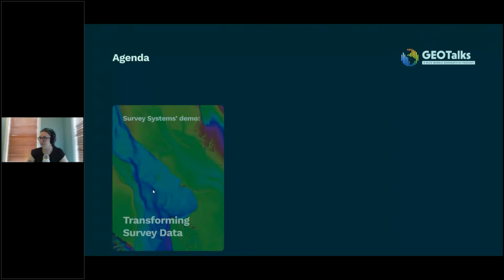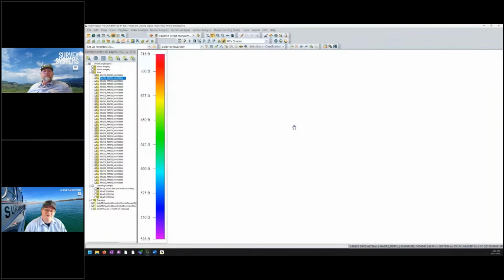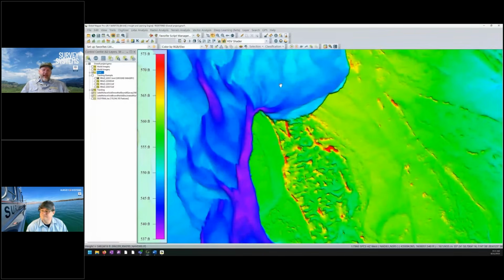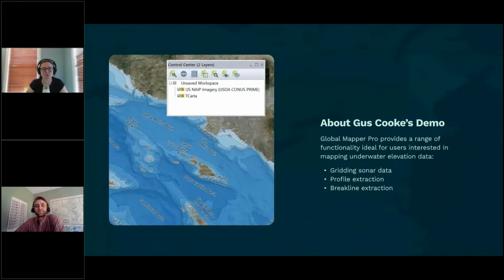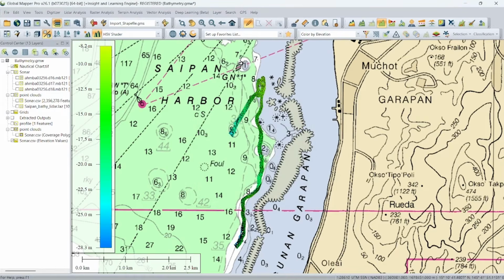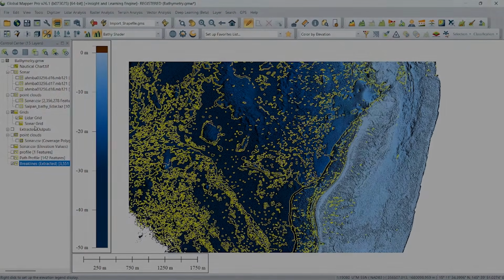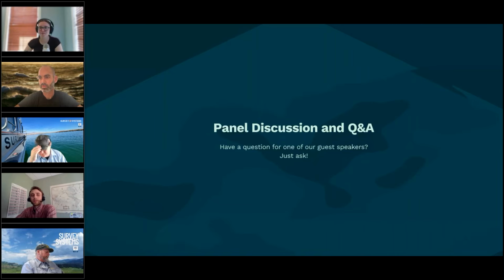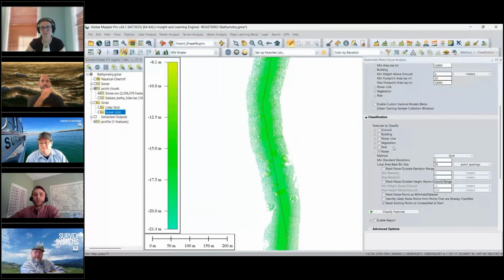Bathymetry In Action | LIVE Episode • GEOTalks Podcast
Learn about the connection between GIS software and bathymetry in this special LIVE show from the GEOTalks Podcast!

🌊 There's a lot you can do with bathymetry and GIS software

• Timestamps •
[00:00] - Welcome to Bathymetry In Action
[01:50] - Survey Systems: Transforming bathymetric data
[14:00] - How to grid sonar data and extract bathymetric profiles
[25:31] - GEOTalks Podcast Panel Discussion
[54:19] - Wrap-up